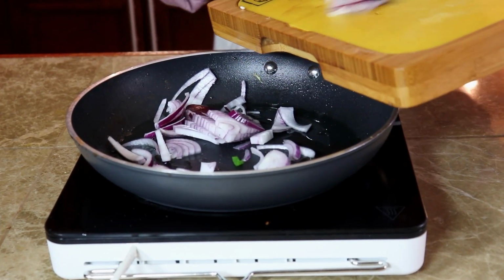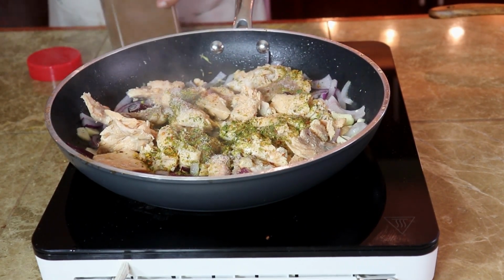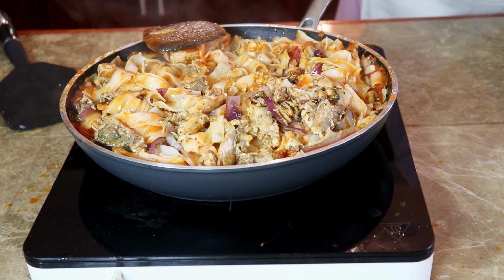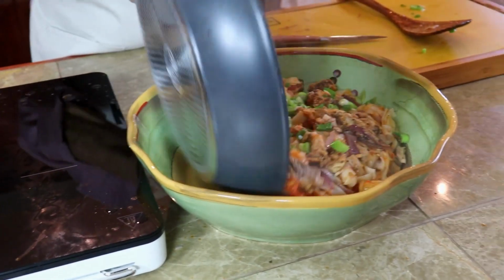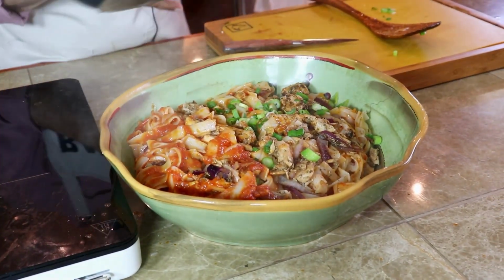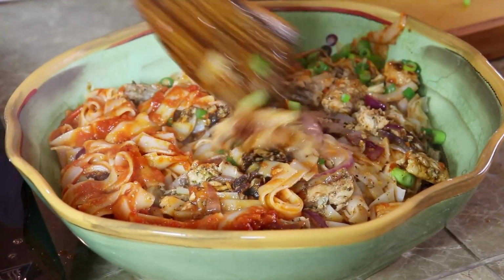Rice Noodles with Salmon